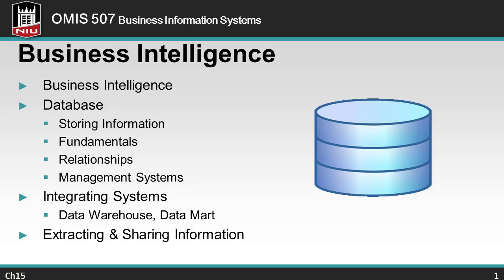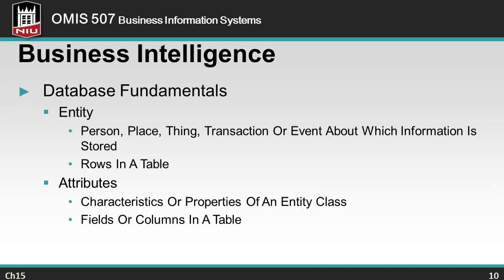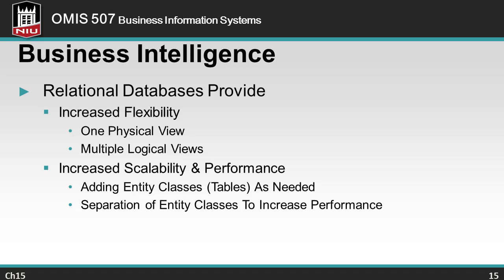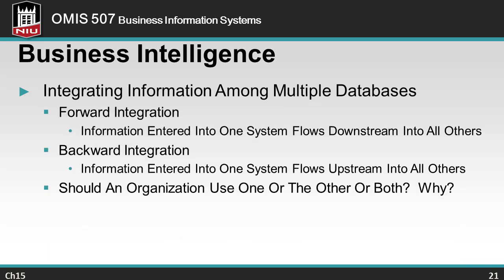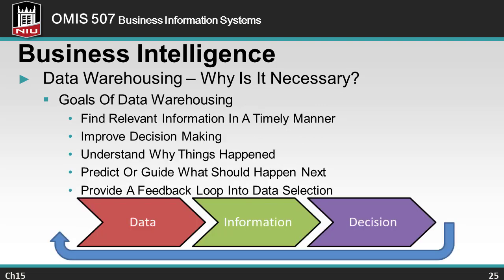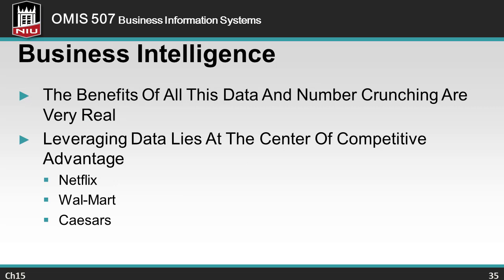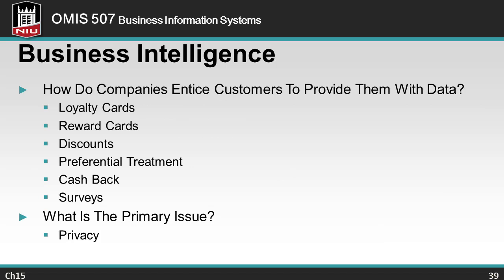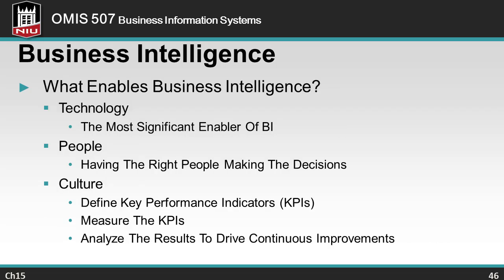OMIS 507 - Ch 15